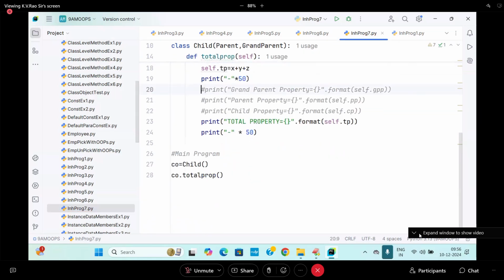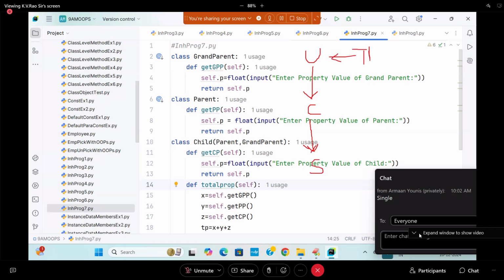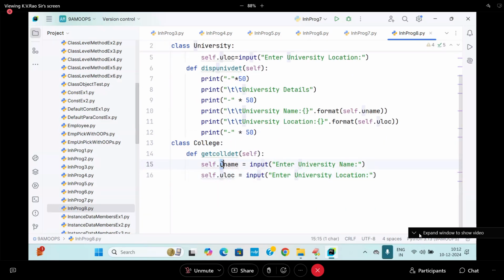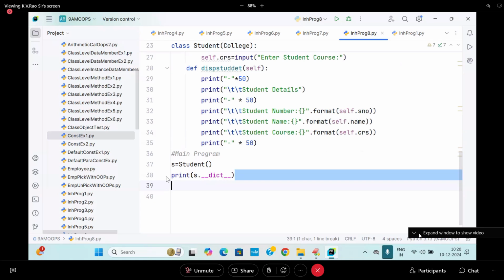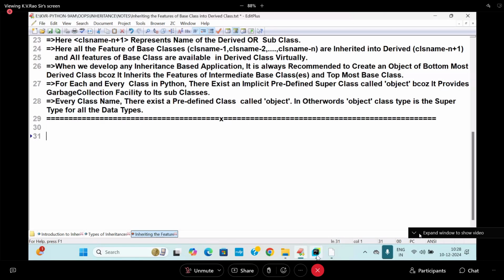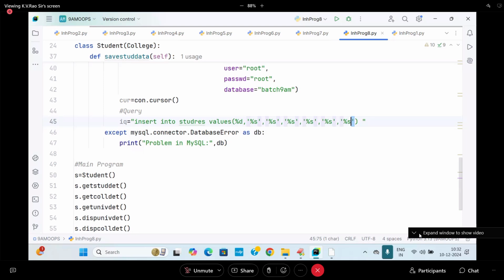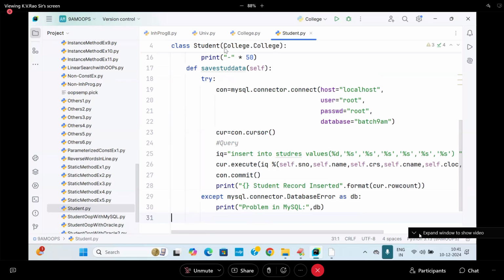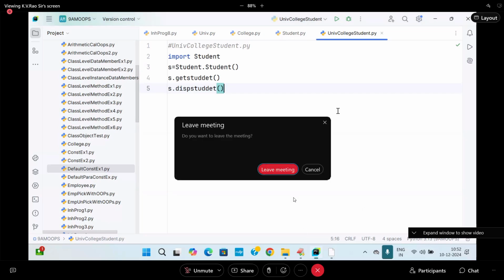Inheritance ex1 p32024 12 10